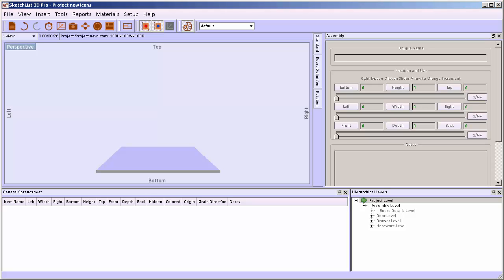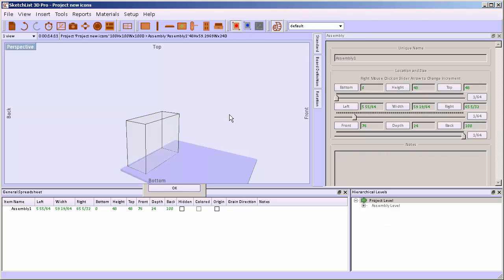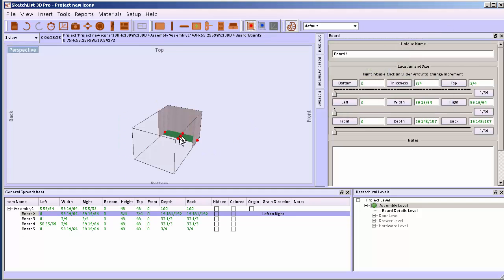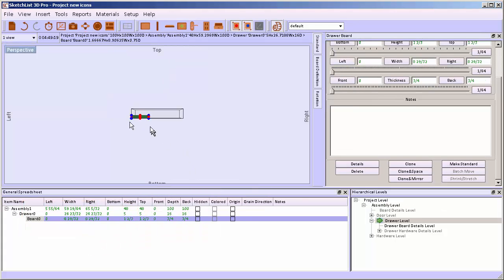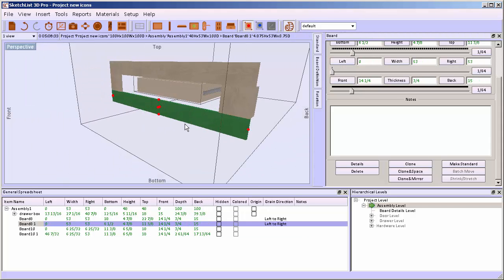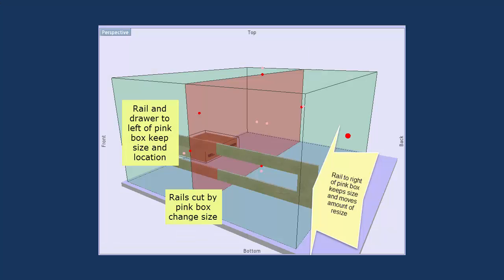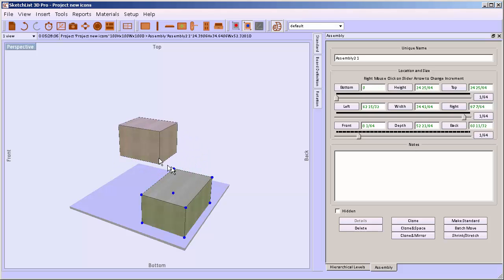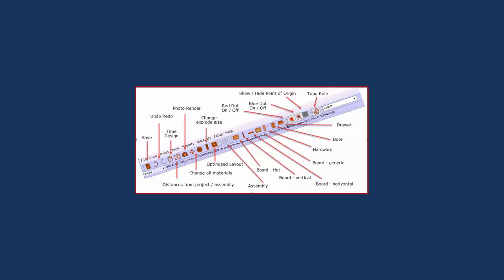New features in SketchList 3D V4 cabinet design software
New features in SketchList 3D V4  cabinet design software speed design creation.